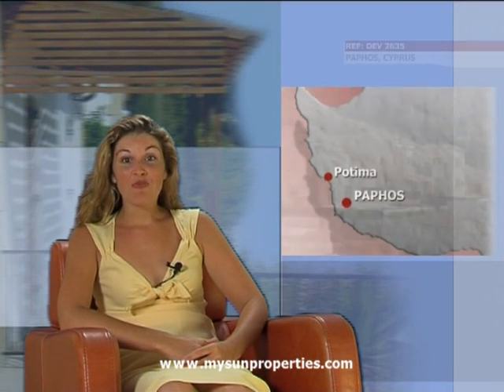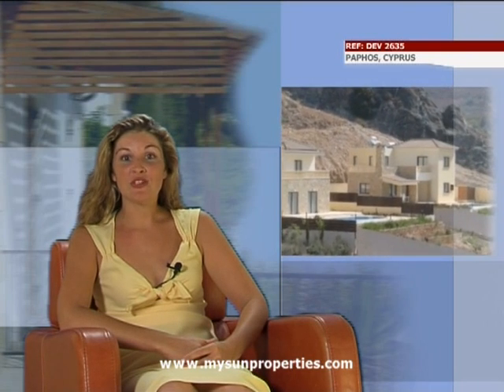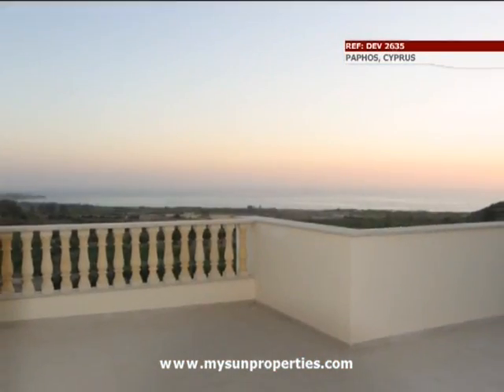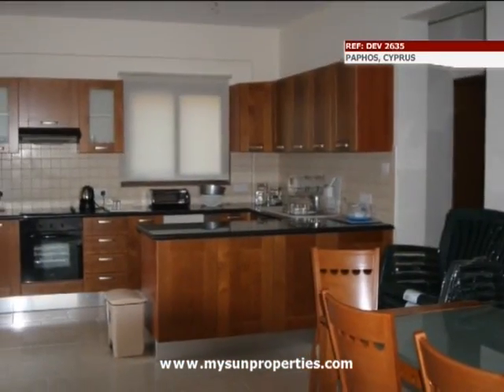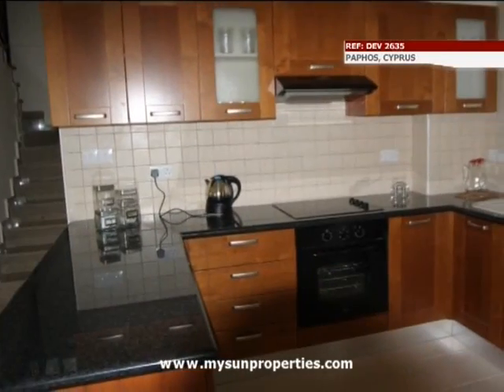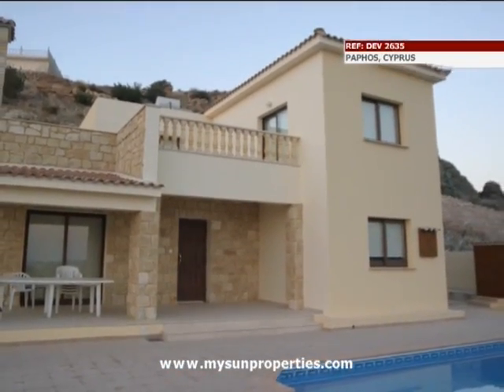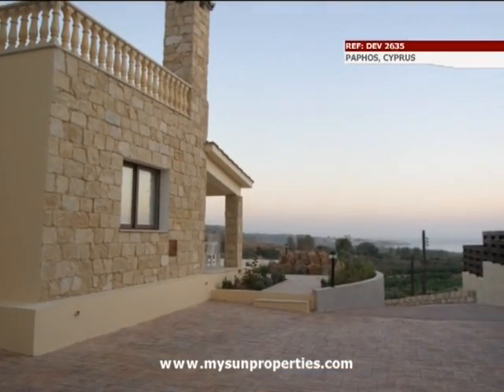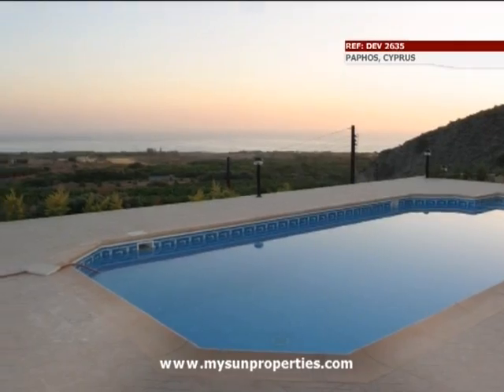A PROPERTY FOR SALE IN PAPHOS CYPRUS DEV 2635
A BEAUTIFUL PROPERTY FOR SALE IN THE DISTRICT OF PAPHOS CYPRUS WITH EXCELLENT FEATURES AND FITTINGS.A GREAT PRICE FOR A GREAT HOUSE REFERENCE NUMBER DEV 2635